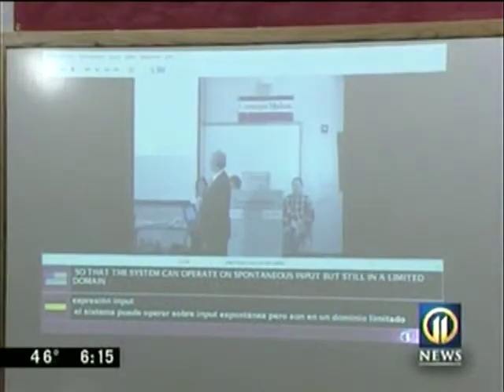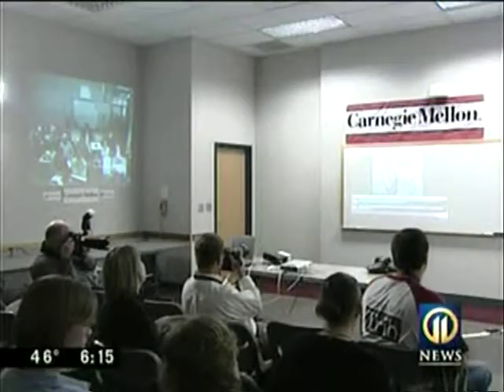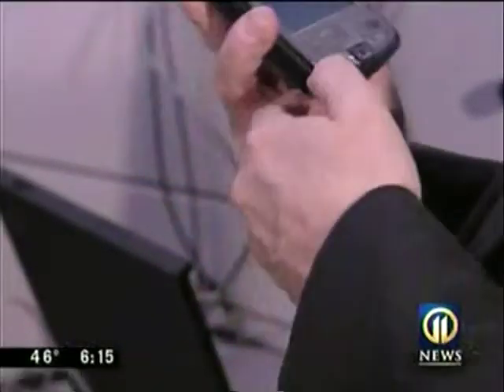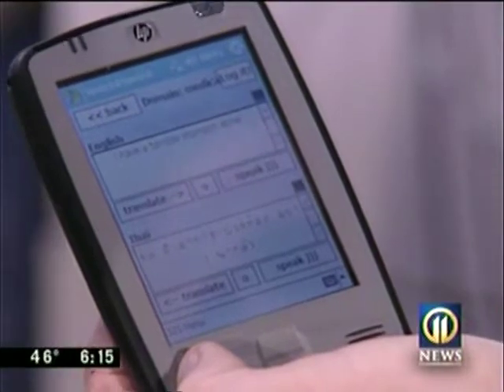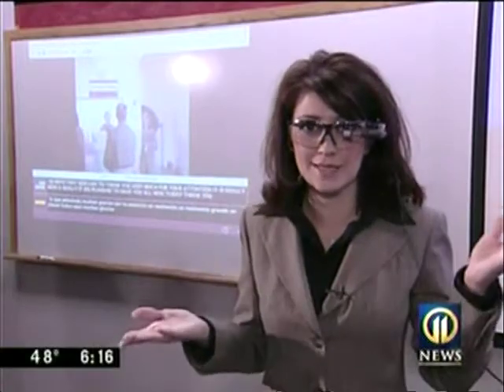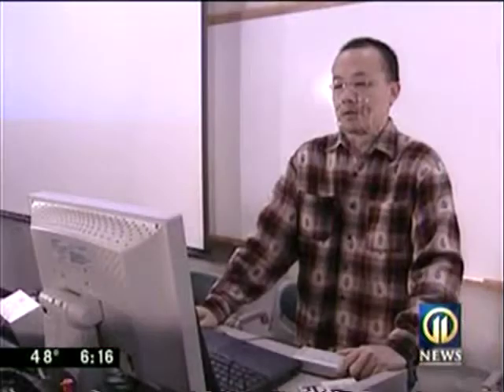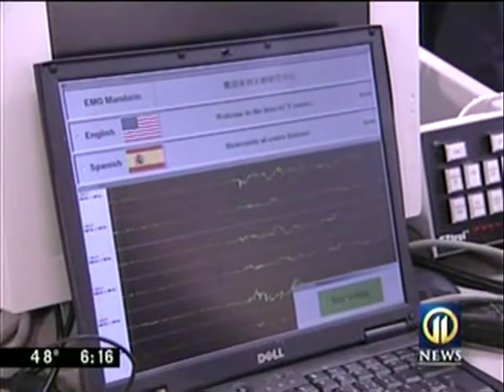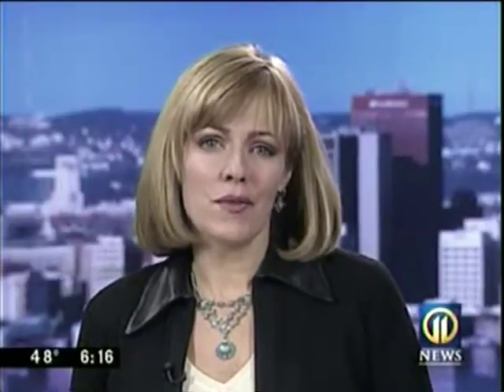2005: Breaking the Language Barrier - Speech to Speech Technology @ CMU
Report from News at 6 presenting the Speech to Speech technologies developed by Alex Waibel and his team @ KIT and CMU

Source: WPXI-TV News Pittsburgh, News at 6, USA, 2005